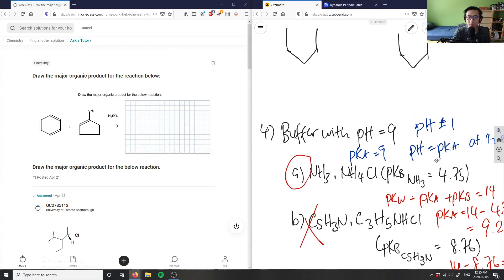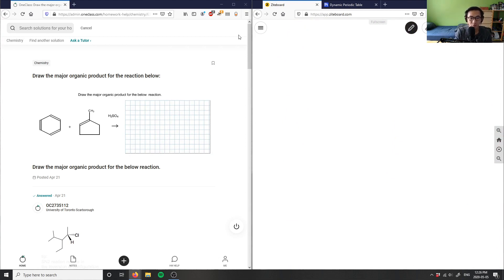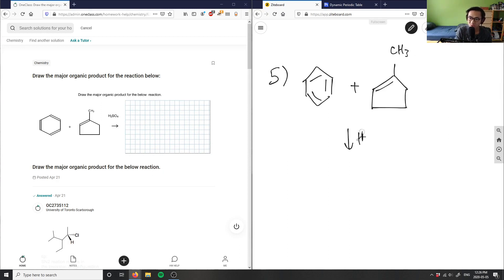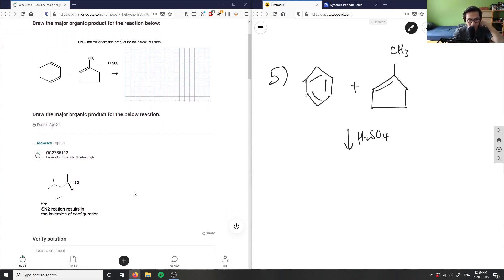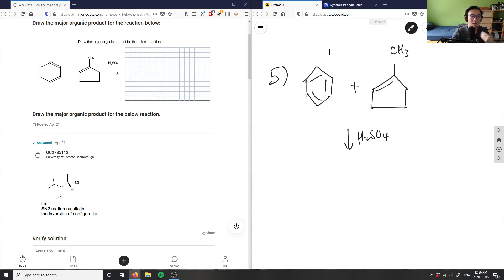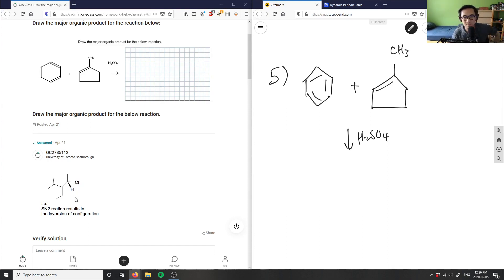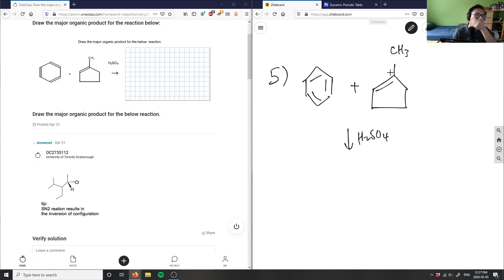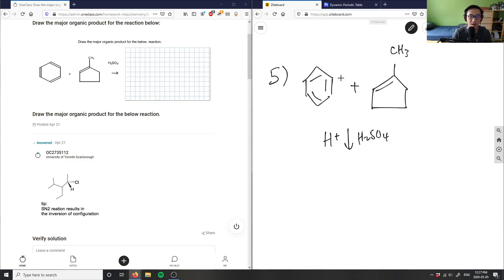Draw the major organic product for the reaction below Draw the major o